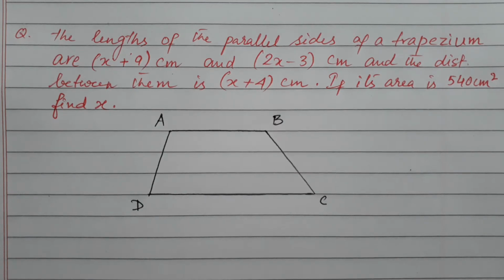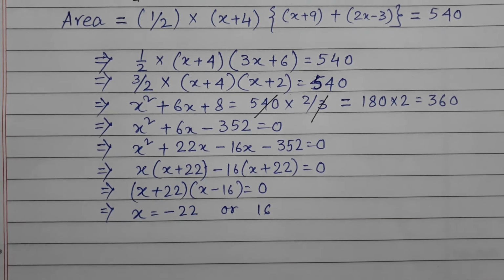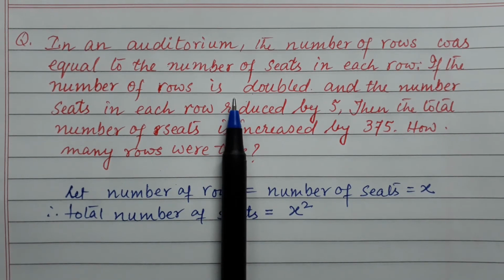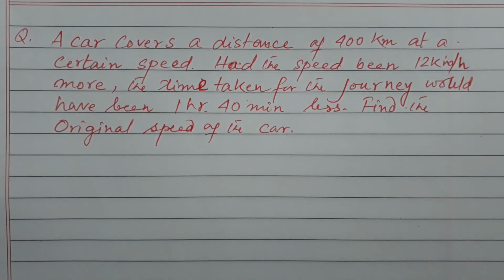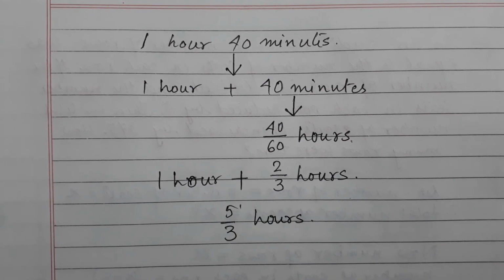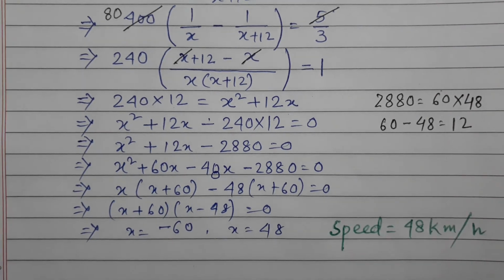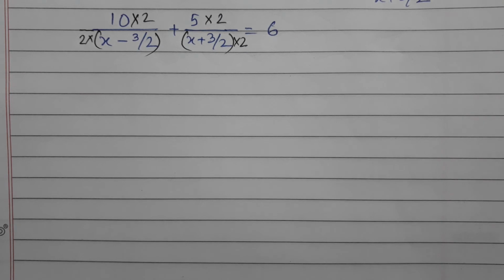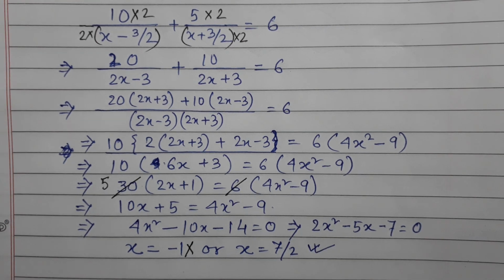Quadratic Equation Class X part 5 - solving more questions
students will learn to solve more application oriented sums using quadratic equation